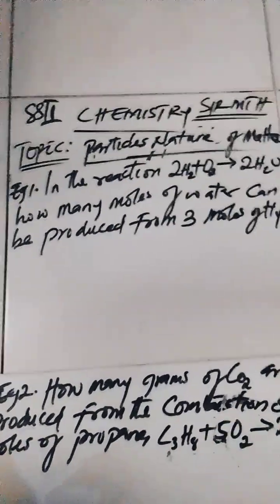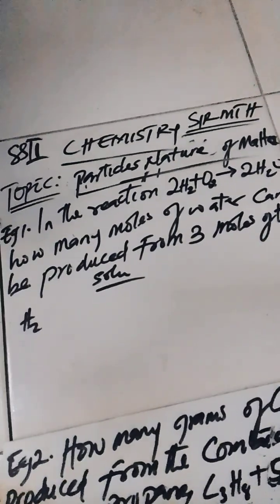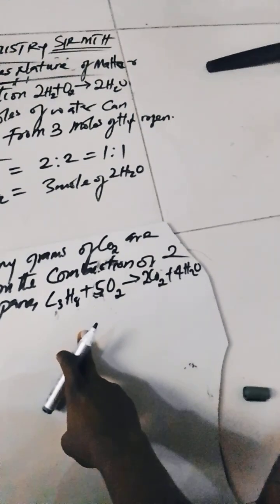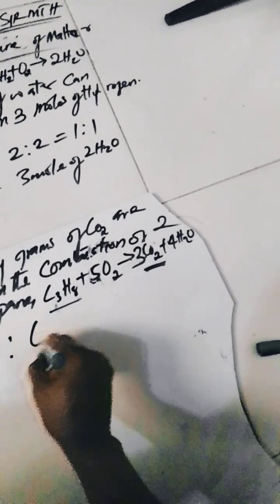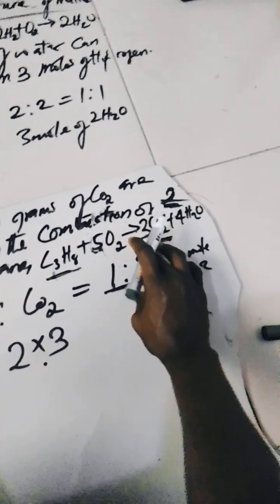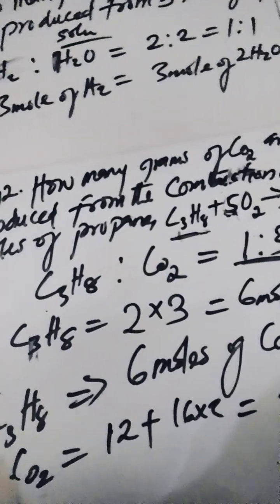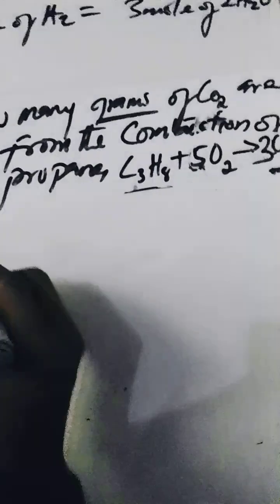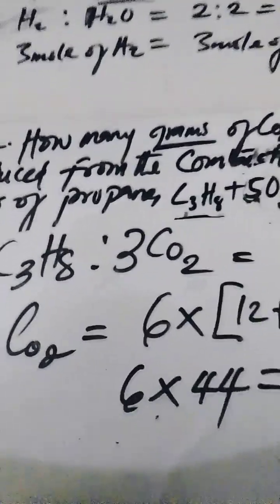PARTICULATE OF NATURAL OF MATTER